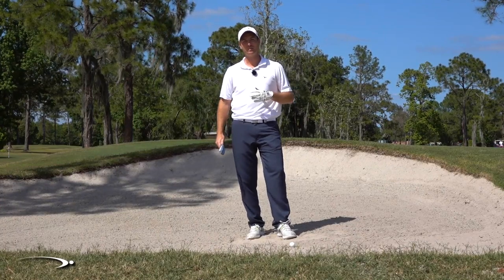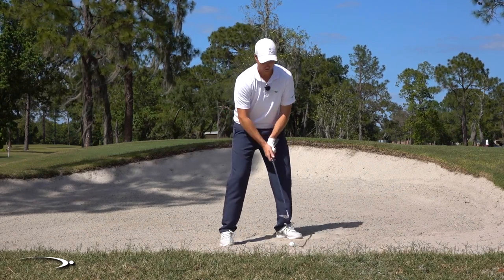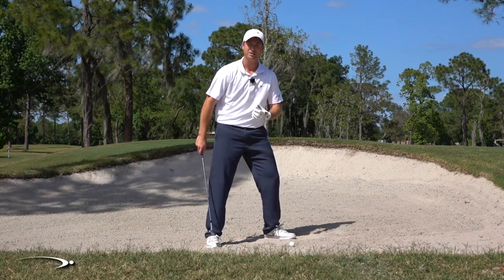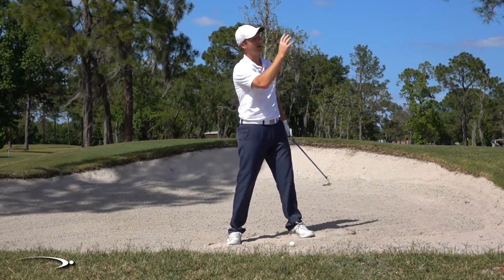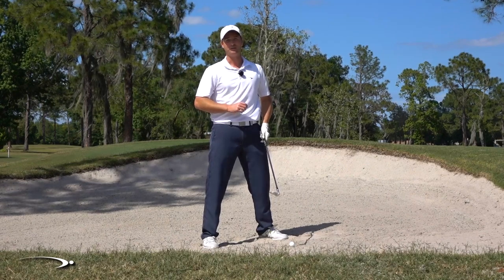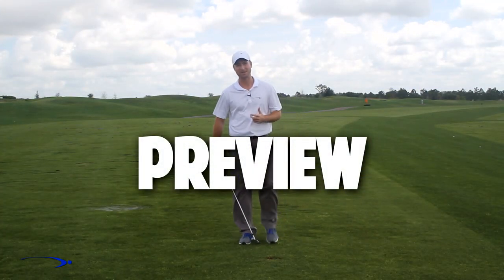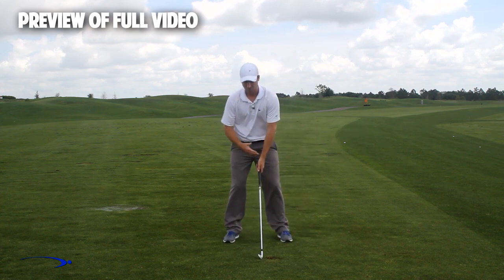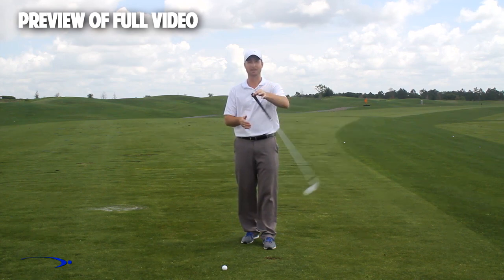HOW TO HIT A HIGH BUNKER SHOT THAT STOPS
How would you like to know how to hit a stopping bunker shot? To get that arching lift and spin? We'll go over how to get out of the bunker, how to achieve the right angles of attack and what needs to happen for that "stopping" action. The goal is a nice soft landing near the hole with little roll for the best placement. Let's get started!

Clay Ballard